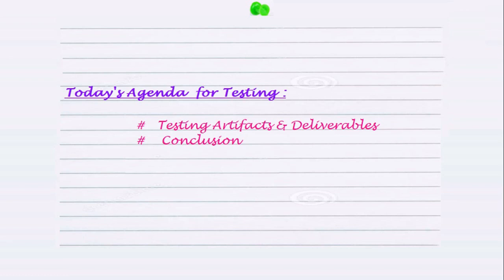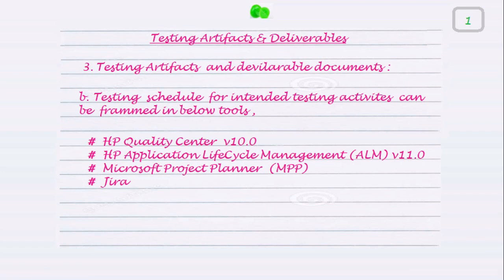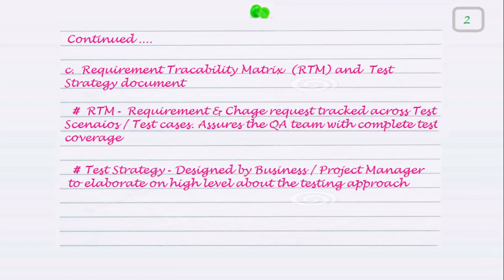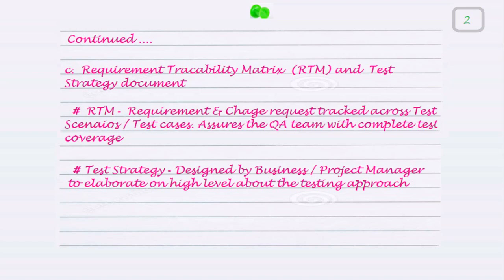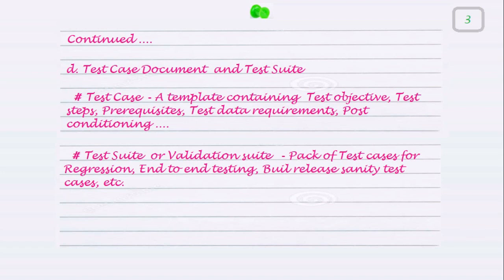Testing Process Part 2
This is a Continuation on my previous video - Software Testing Process- Part 1. This session will be useful to gather knowledge on testing artifacts and deliverables used to carry out a real time testing project.